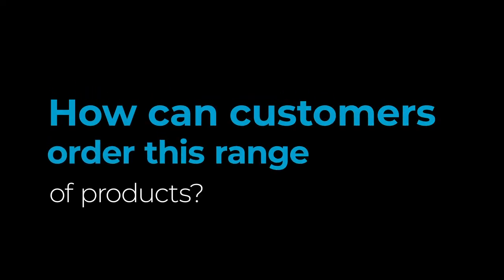Martin Spowage on Brymec's Copper Press Products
Martin Spowage, Key Account Manager, discusses the features and benefits of our excellent Brymec Copper Press range. Our Copper Press range has been designed for both water and gas systems making project easier, quicker and more efficient. Find out more about our Copper Press range by vising our website.